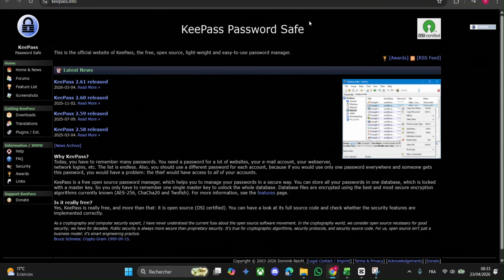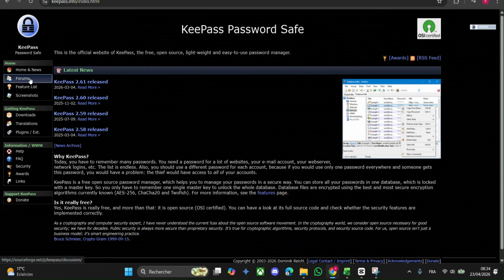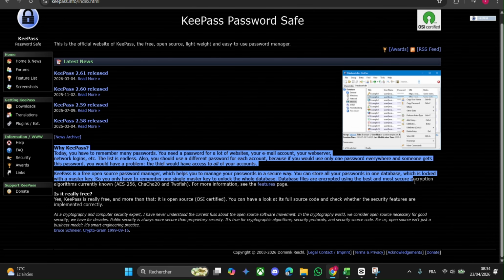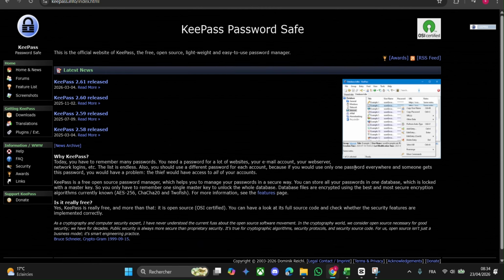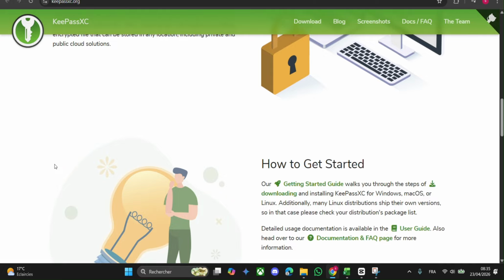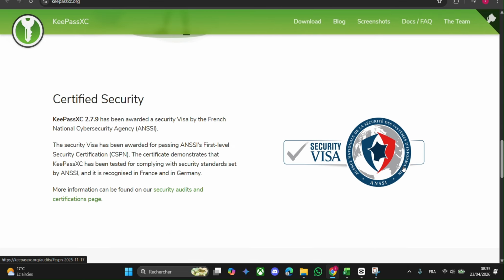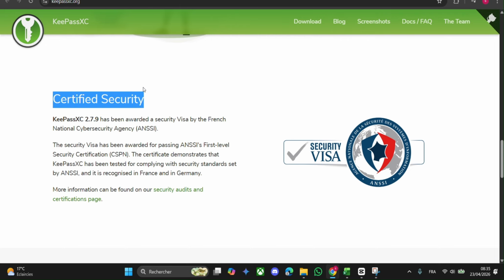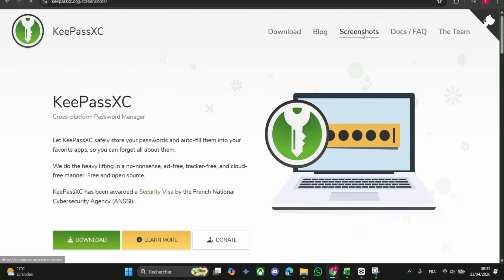KeePass vs KeePassXC 2026 – Which Password Manager Wins?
Comparing KeePass vs KeePassXC? KeePass (original) is mature, highly extensible with plugins, but has a dated .NET interface and no native browser integration. KeePassXC is a community fork with modern cross‑platform UI (Qt5), built‑in browser extension (Chrome/Firefox), and supports SSH agent and key file encryption out of the box. Winner: KeePassXC for most users (easier setup, better browser integration) ; Original KeePass if you rely on niche Windows plugins. 🔐💻